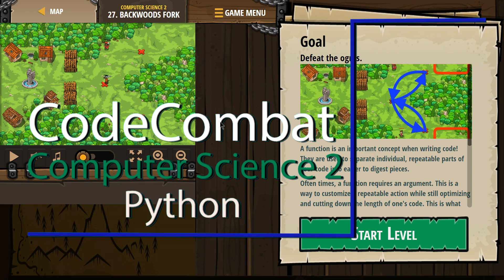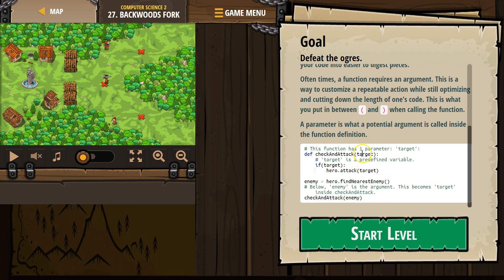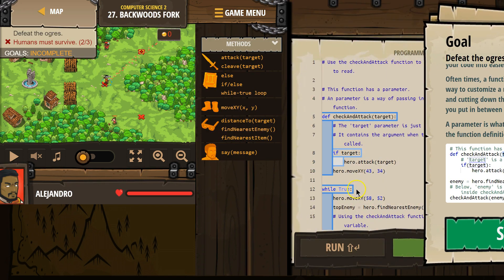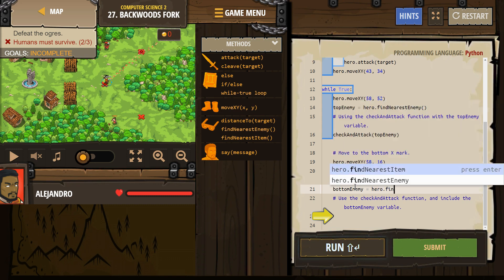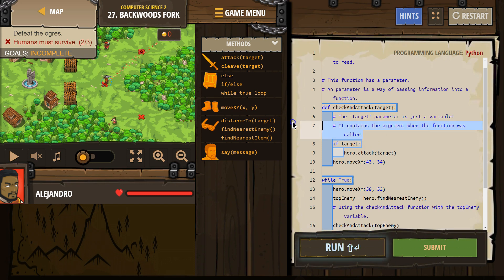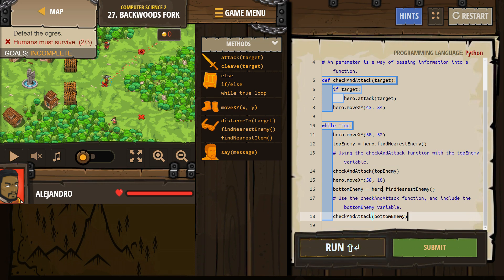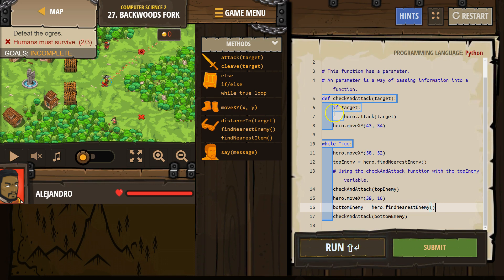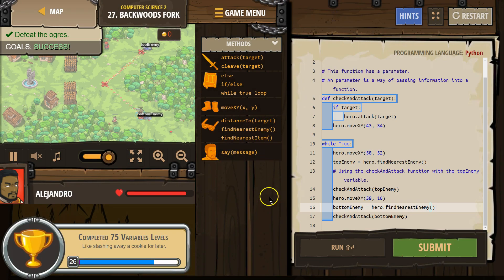CodeCombat Level 27 Python Computer Science 2 Tutorial with Answers